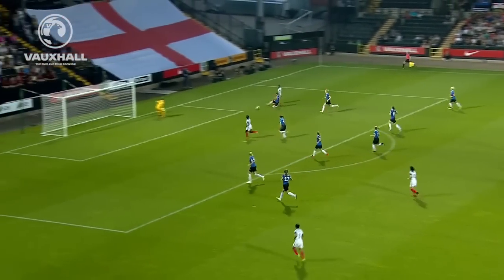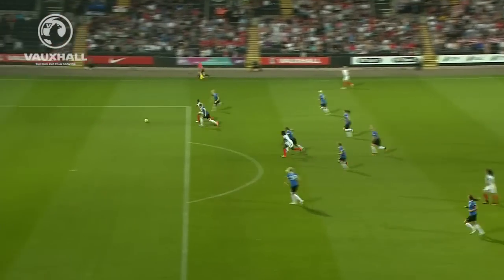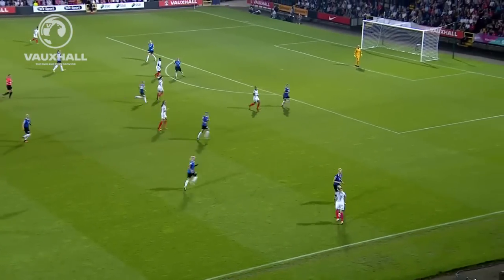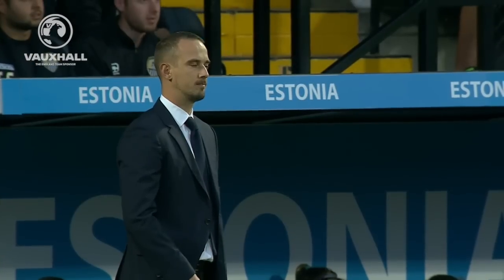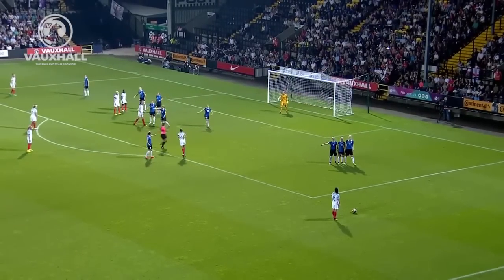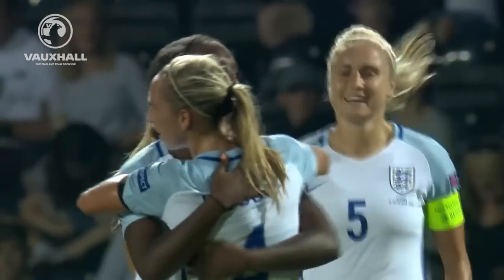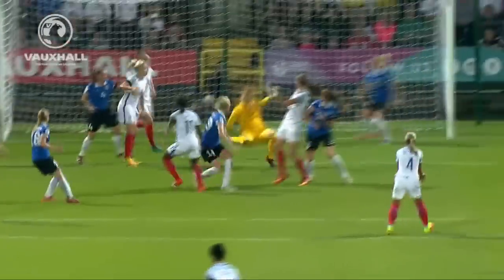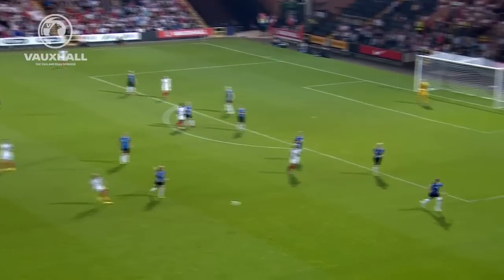England Women 5-0 Estonia Women (Euro 2017 Qualifying) | Goals & Highlights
England’s Lionesses thumped Estonia Women 5-0 at Meadow Lane, Notts County FC in their penultimate UEFA Women's 2017 European Championship qualifying, cementing their place on top of Group 7.

Danielle Carter marked her second England cap with a second hat-trick, other goals also provided by a Jill Scott header and a Karen Carney penalty.

Commentary by Jonathan Pearce and Sue Smith .